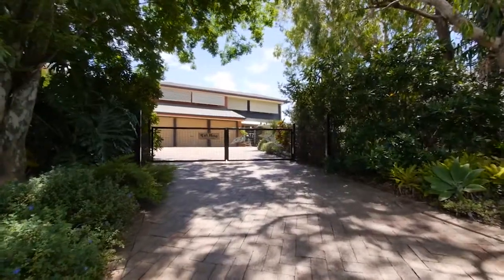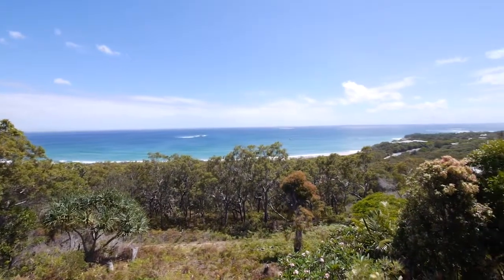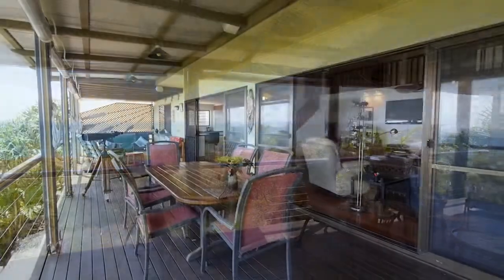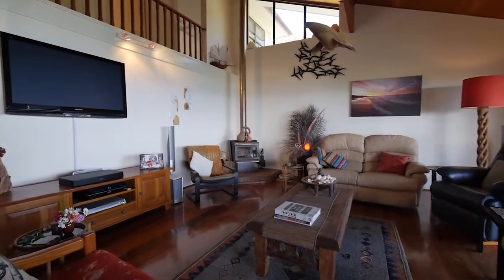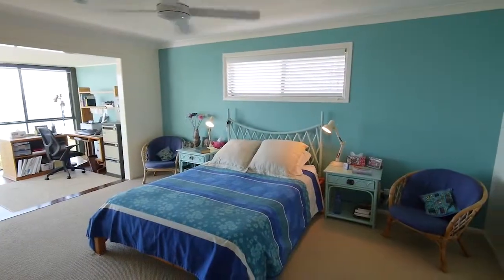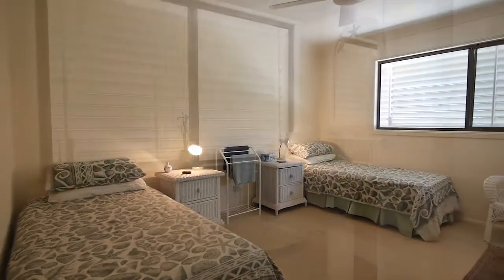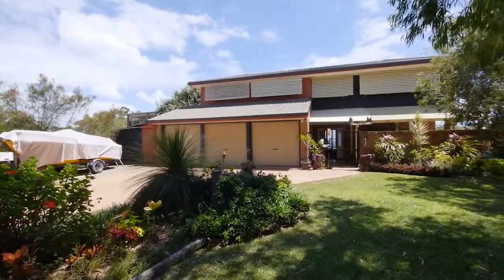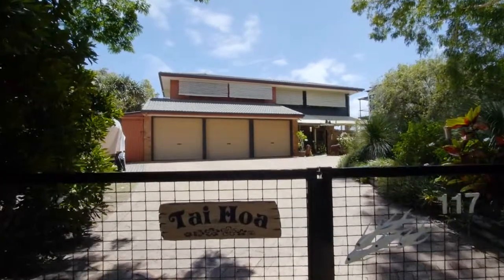117 Tramican Street, Point Lookout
This beautiful home is listed for sale with Discover Stradbroke.  Located on North Stradbroke Island off the coast of Brisbane where you will find some of the most beautiful beaches in the world.